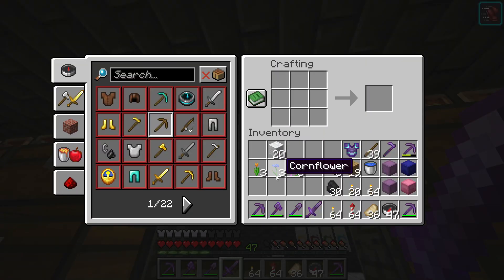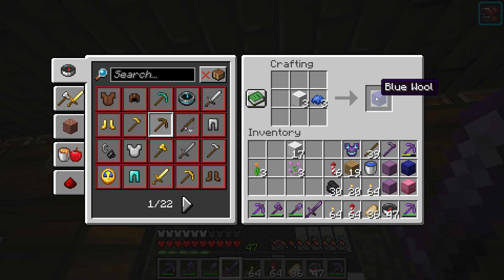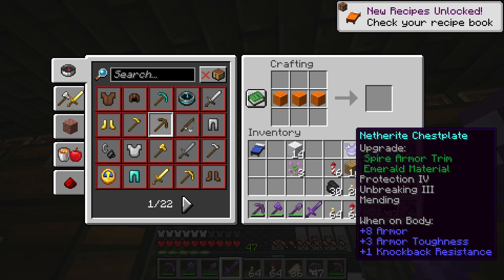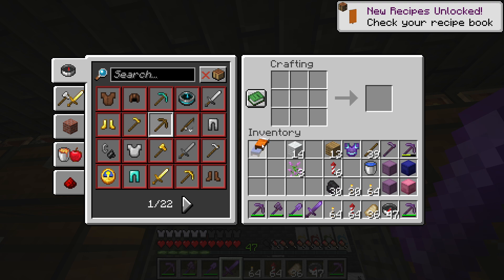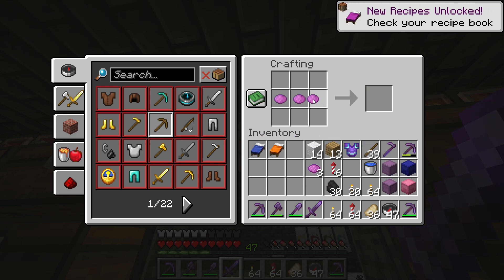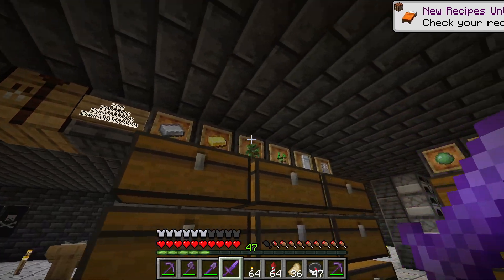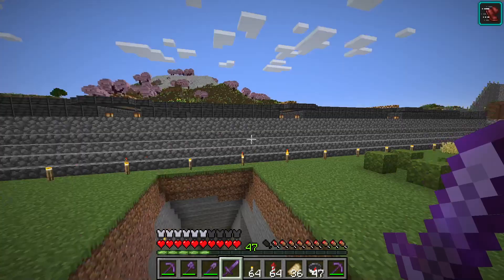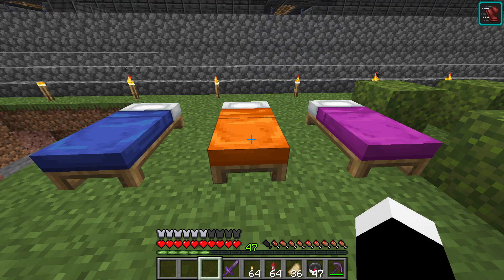Different Colored Beds guide, how to get a bed in other color - Minecraft 1.21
I show you how to dye your beds